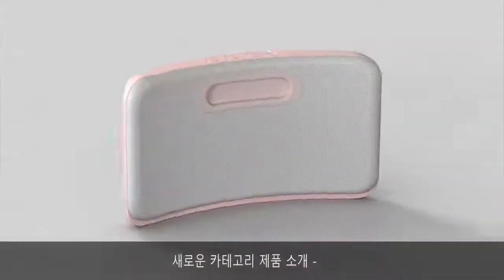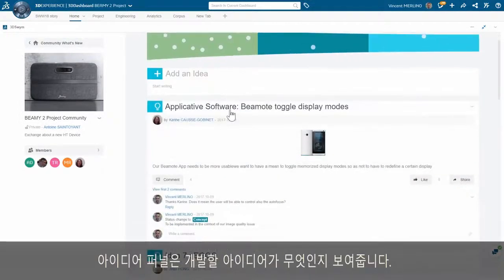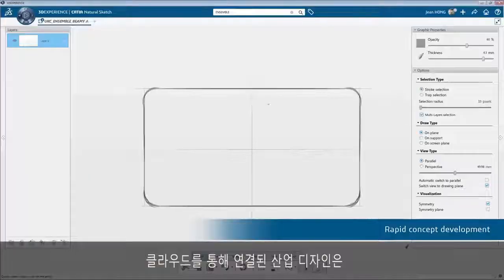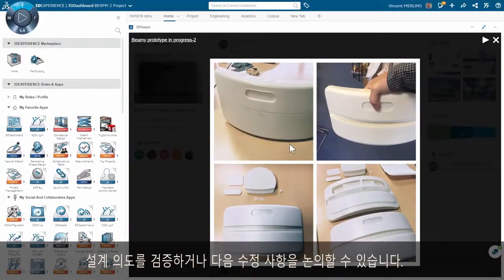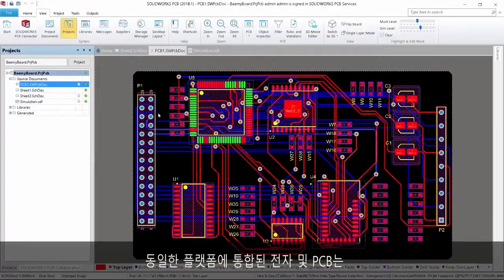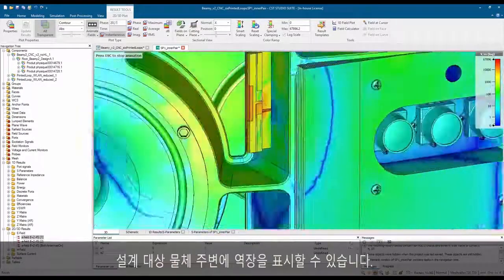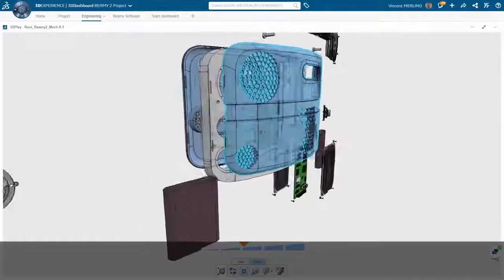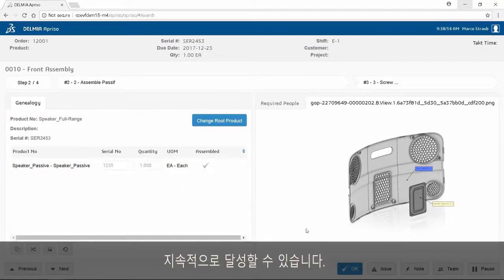하이테크 기업은 꼭 보고 가세요! 3DEXPERIENCE Platform 을 통한 가전제품 혁신의 가속화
3DEXPERIENCE Platform 안에서 설계, 해석, 개발, 제조 까지 한번에 이뤄지는 전자제품의 혁신 프로세스를 확인해 보세요.

새로운 제품 출시을 위한 시장분석부터 설계, 시뮬레이션, 생산까지 이루어지는 전 단계를 플랫폼으로 구현해보세요.

1. 소셜 리스닝을 사용해 시장을 분석합니다.
2. 열린 커뮤니티에서 아이디어를 발전시켜 보세요.
3. 제품 라인 관리를 통해 요구사항을 집합 분산시켜보세요.
4. 모델 기반 시스템 엔지니어링으로 논리적 구성 요소를 검증할 수 있습니다.
5. 산업 디자이너는 태블릿으로 디자인하고 폼 팩터리를 검증할 수 있습니다.
6. 정교한 렌더링을 사용하여 실제와 같은 비쥬얼을 만들어낼 수 있습니다.
7. 마케팅팀은 프로토 타입 제품이 없더라도 실감 나는 비디오와 이미지를 제작할 수 있습니다.
8. 전자 및 PCB 엔지니어링은 PC와 연동해 손쉽게 관리 수정할 수 있습니다.
9. 시뮬레이션 전문가는 안테나와 부품 상태를 미리 확인 할 수 있습니다.
10. 프로젝트는 간츠 차트로 관리하여, 현재 진행 상태를 명확히 파악 할 수 있습니다.

SOLIDWORKS에 대한 최신 제품 정보와 다양한 소식을 확인해 보세요.